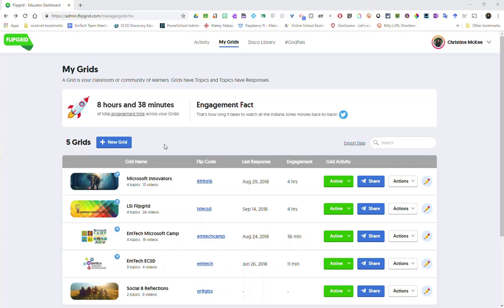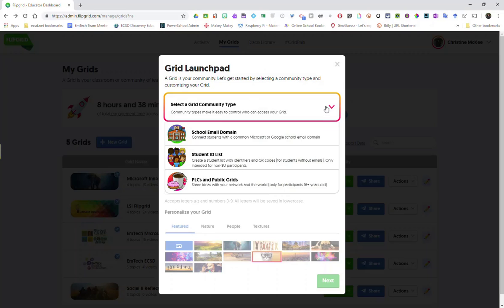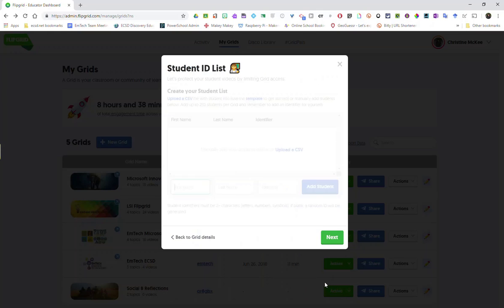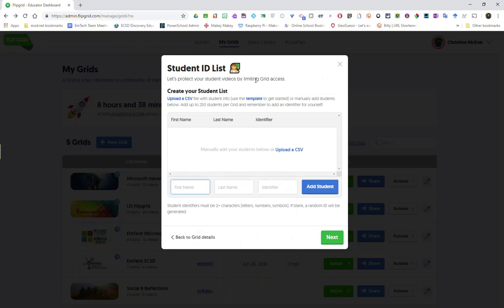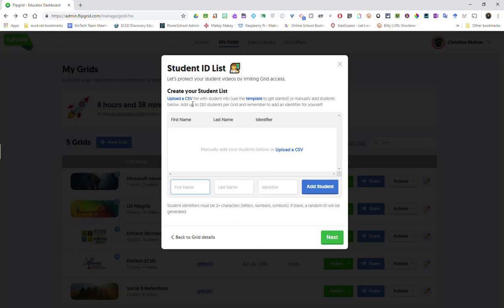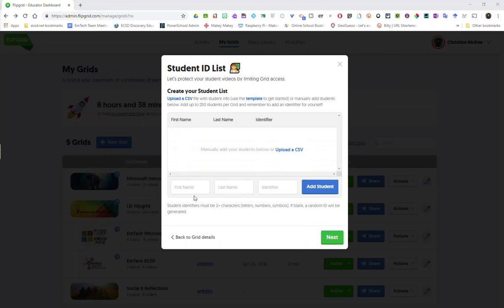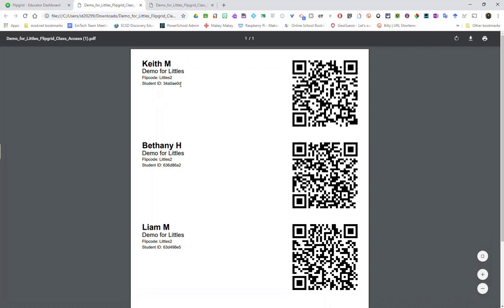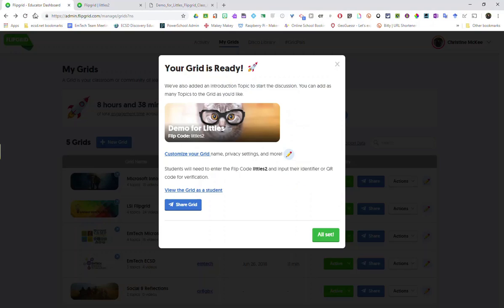Selecting and setting up the Student ID List Grid Community Type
In the 2nd of 3 videos, we create a Grid - this time selecting the "Student ID List" Grid Community type. You will see just how easy it is to either upload a class list as a CSV file - or - manually add students to generate QR codes that can be used to access the Grid!